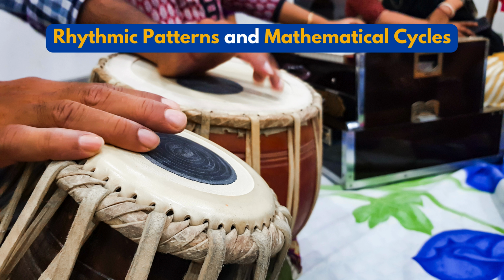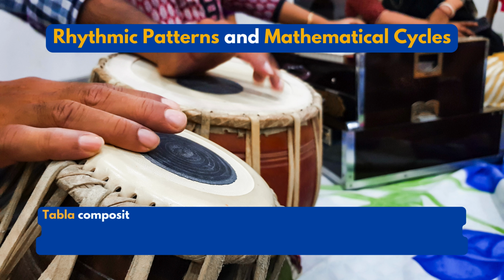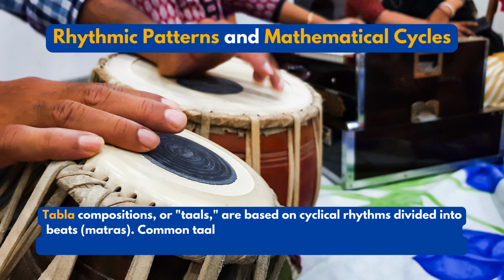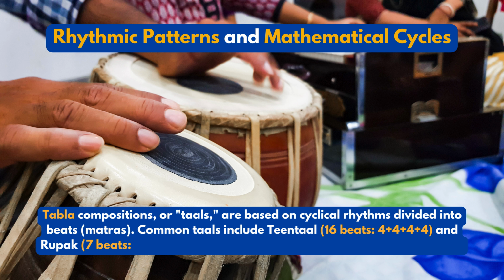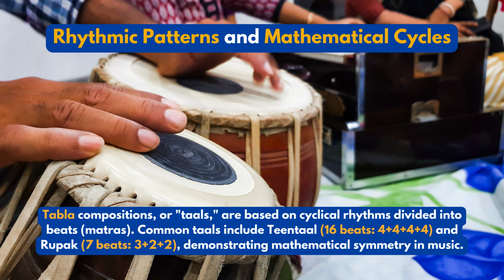Math Katha - Tabala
The tabla isn’t just about rhythm—it’s a perfect blend of math, timing, and tradition! From intricate beat cycles and precise hand placements to complex time signatures and tonal variations, every rhythm follows a mathematical pattern. Join us as we explore the numbers behind taal, tempo, and percussion mastery in this episode of Math Katha! 📊🎶